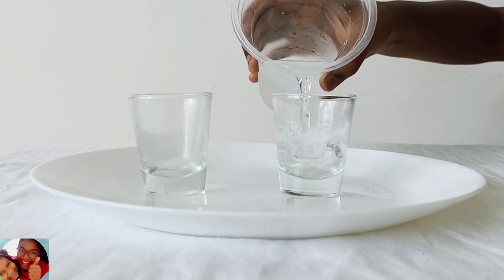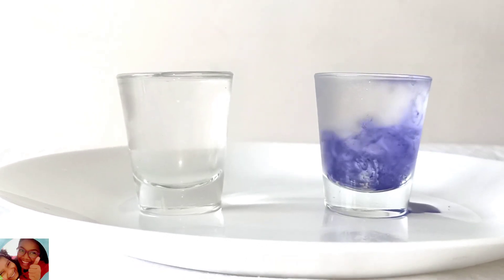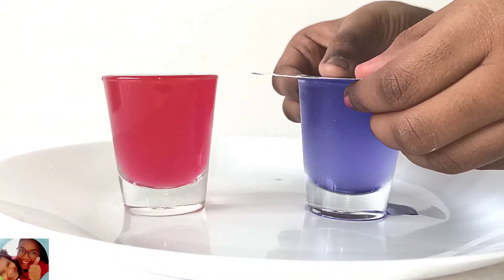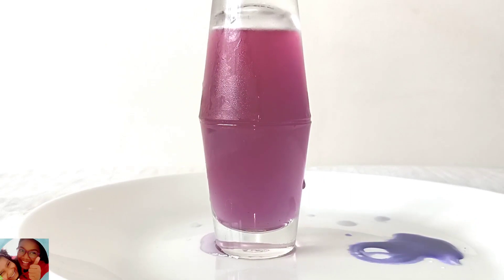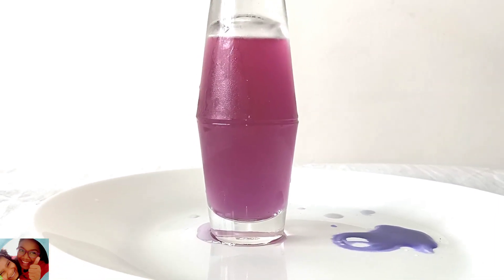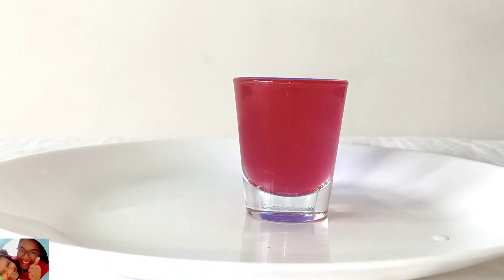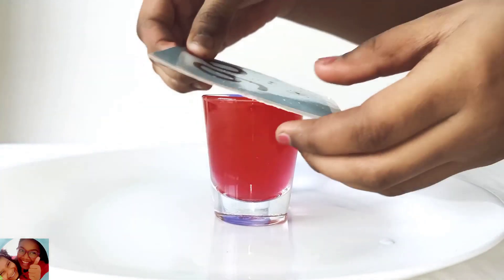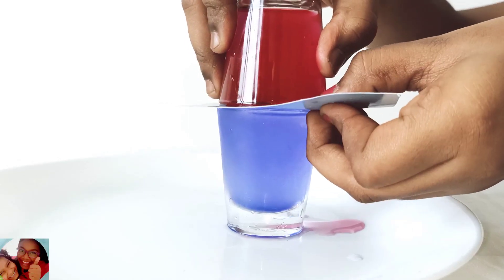Does Hot Water float on Cold Water | Density of Liquids |DIY SCIENCE EXPERIMENTS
In this video, we will do an experiment with HOT Water and COLD Water

Why does the water mix so quickly when the glass of hot water is on the bottom?
This is because these liquids have different densities. Whenever you put together two liquids that don't mix, the liquid that is less dense will float on top of the denser liquid. A drop of oil weighs less than a drop of water the same size. The oil is less dense than the water, so it rises to the top.

When you heat up water, the water molecules start moving around faster and faster. They bounce off each other and move farther apart. Because there's more space between the molecules, a volume of hot water has fewer molecules in it and weighs a little bit less than the same volume of cold water. So hot water is less dense than cold water. When you put the two together with the hot water on the bottom, the hot water rises to the top, mixing with the cold water along the way and creating purple water.

Why doesn't the water mix when the hot water is on top?
When the cold water is on the bottom, the hot water doesn't have to rise--it's already on top. The cold blue water stays on the bottom and the hot red water stays on top..